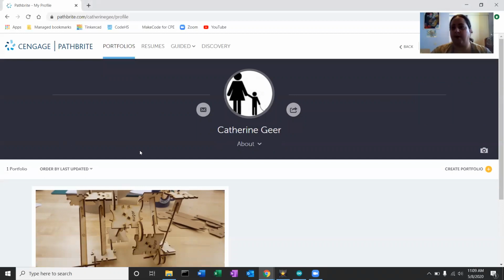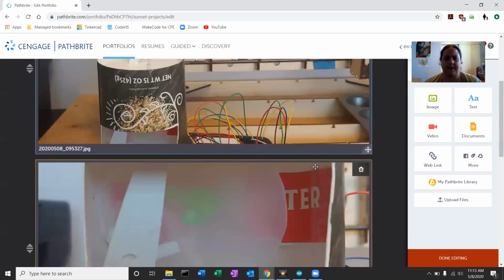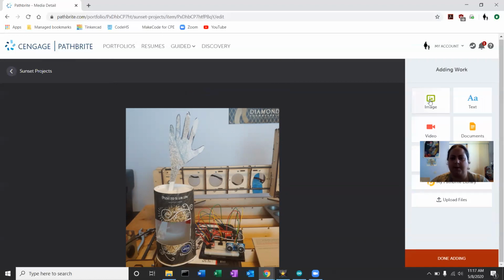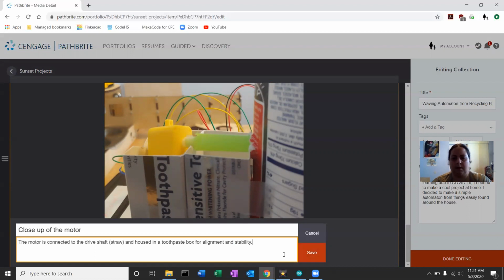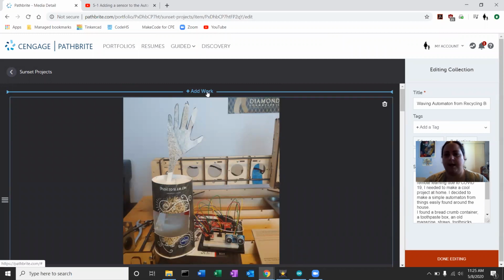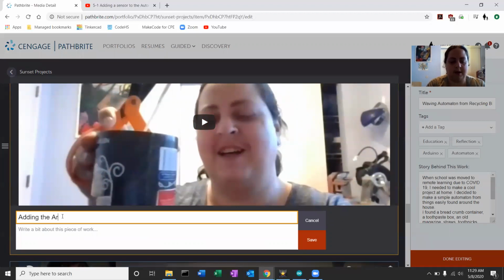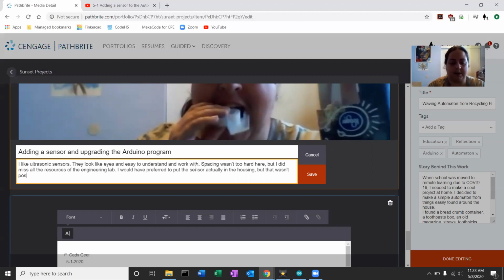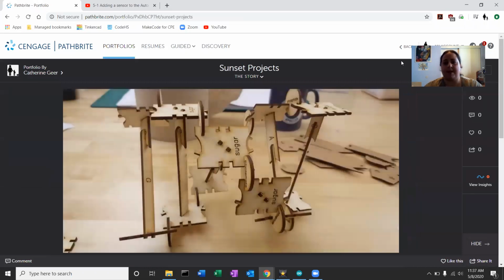Portfolio Making in Pathbrite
Add the Waving Automaton project to a Pathbrite portfolio.